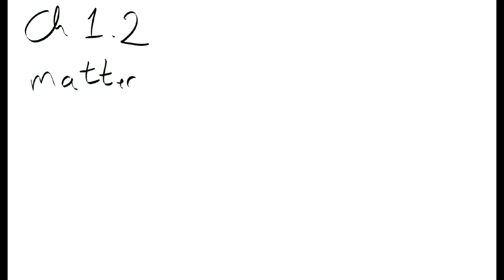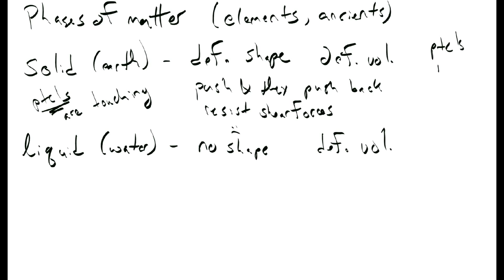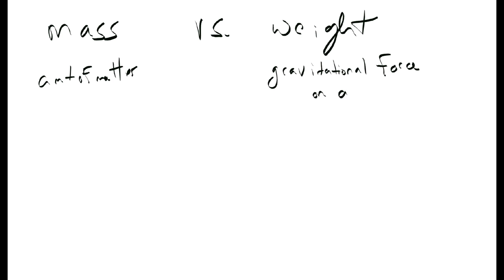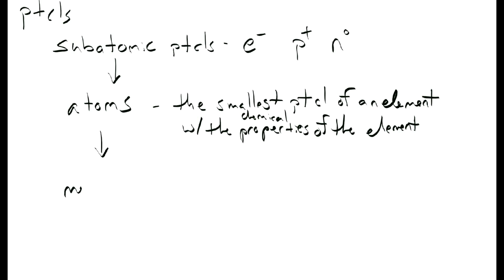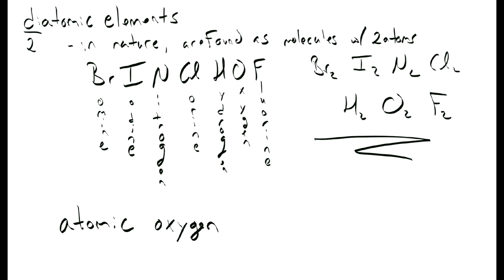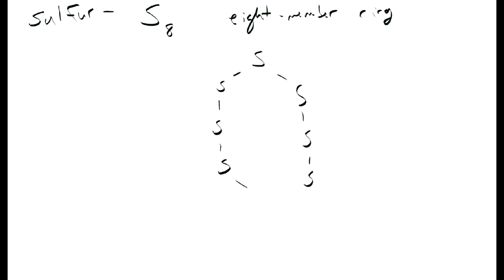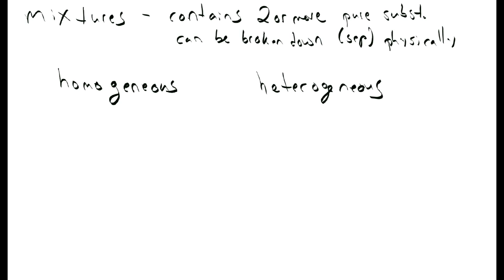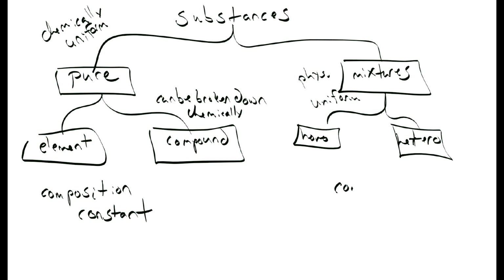Chapter 1 - Part II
Chapter 1.2